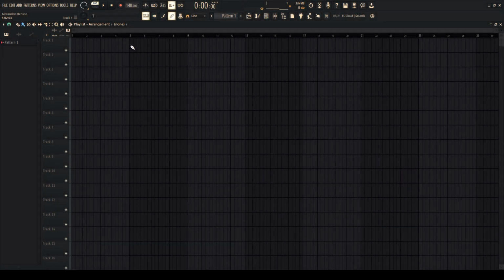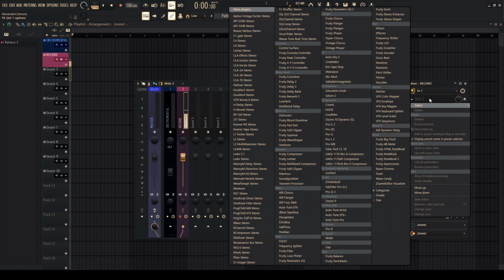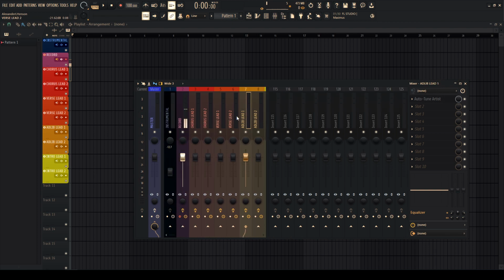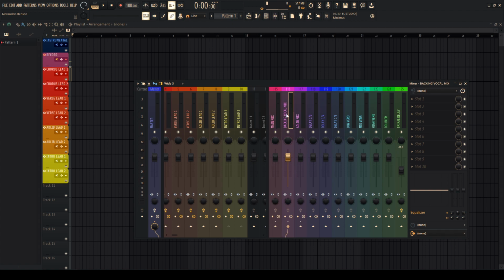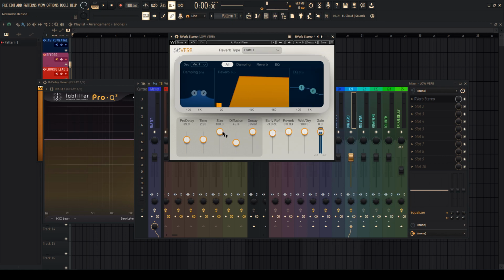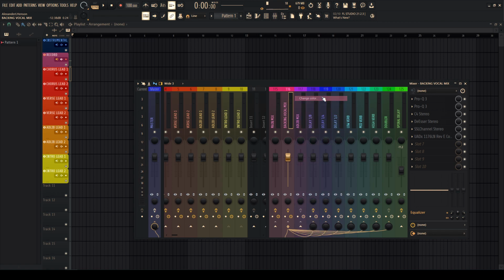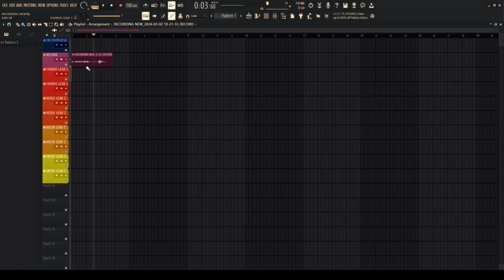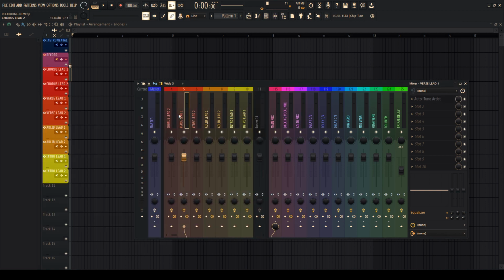HOW TO SETUP A RECORDING TEMPLATE IN FL STUDIO 21 FOR ALL GENRE'S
No BS guide on how I setup recording templates in FL Studio 21, I could also put out a ProTools guide if anyone is interested in that.